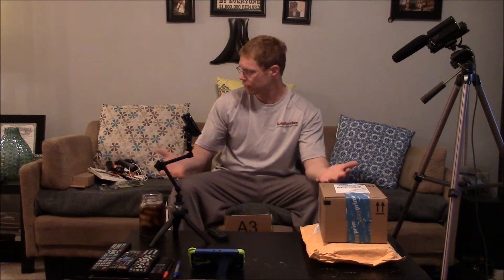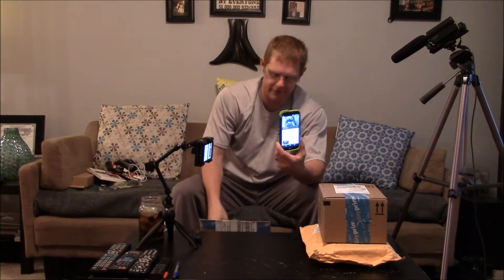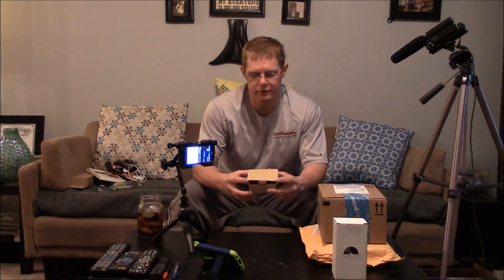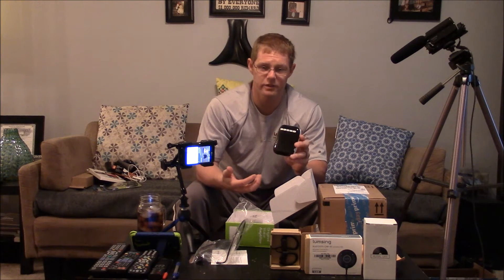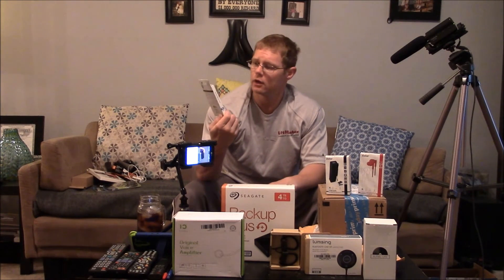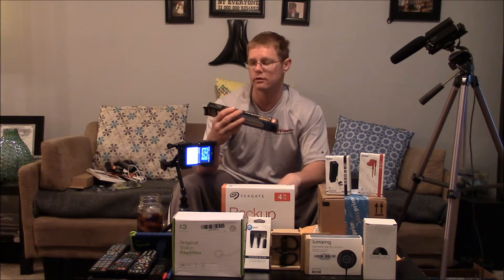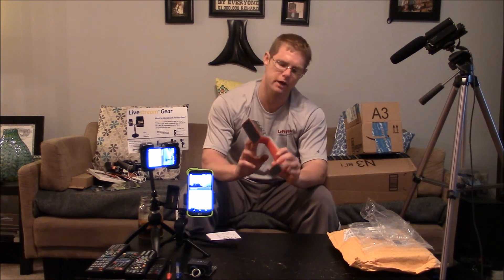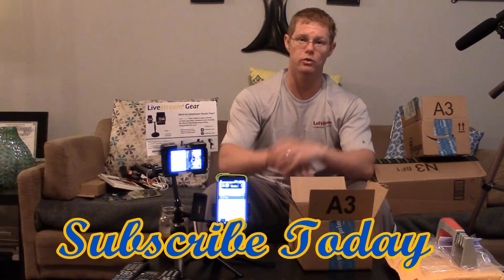A BIG Amazon Unboxing Video! FMRevu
SECOND YOUTUBE CHANNEL:
MyKwonDo: